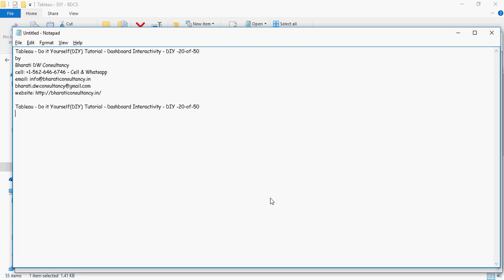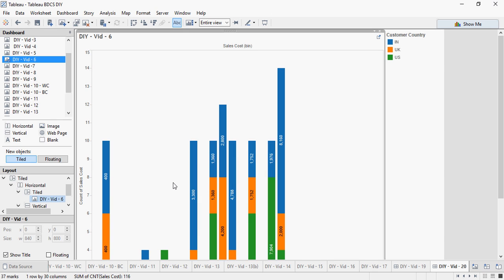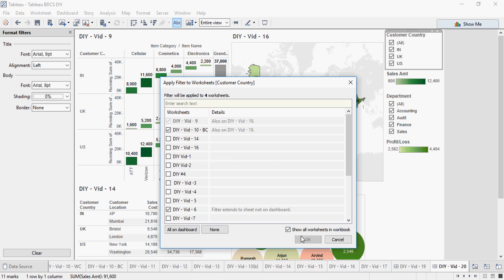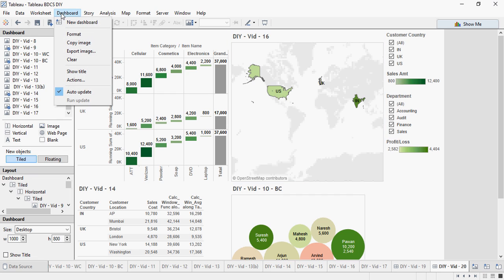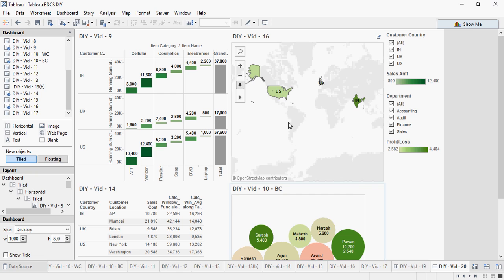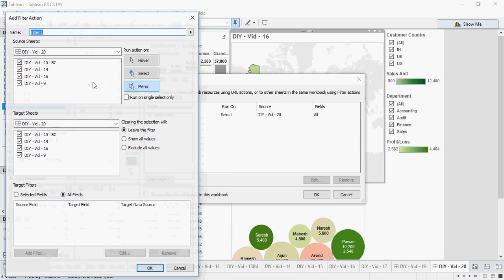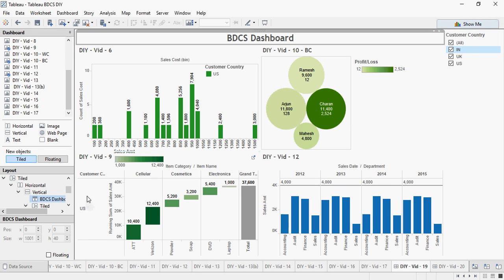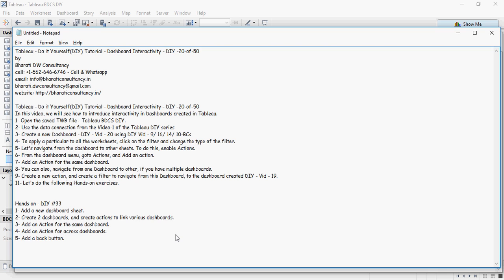Tableau - Do it Yourself Tutorial - Dashboard Interactivity - DIY -20-of-50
Tableau - Do it Yourself(DIY) Tutorial - Dashboard Interactivity - DIY -20-of-50
by

In this video, we will see how to introduce interactivity in Dashboards created in Tableau.
1- Open the saved TWB file - Tableau BDCS DIY.
2- Use the data connection from the Video-1 of the Tableau DIY series
3- Create a new Dashboard - DIY - Vid - 20 using DIY Vid - 9/ 16/ 14/ 10-BCs
4- To apply a particular to all the worksheets, click on the filter and change the type of the filter.
5- Let's navigate from the dashboard to other sheets. To do this, enable Actions.
6- From the dashboard menu, goto Actions, and Add an action.
7- Add an Action for the same dashboard.
8- You can also, navigate from one Dashboard to other, if you have multiple dashboards.
9- Create a new action, and create a filter to navigate from this Dashboard, to the dashboard created DIY - Vid - 19.
10 Create a back button.
11- Let's do the following Hands-on exercises.

1- Add a new dashboard sheet.
2- Create 2 dashboards, and create actions to link various dashboards.
3- Add an Action for the same dashboard.
4- Add an Action for across dashboards.
5- Add a back button.